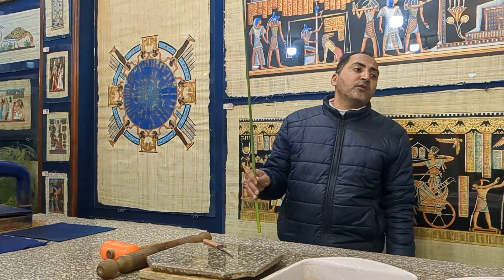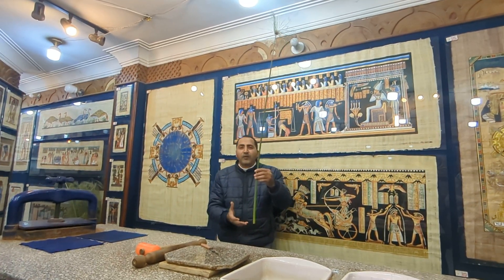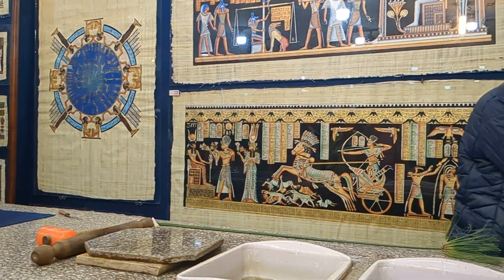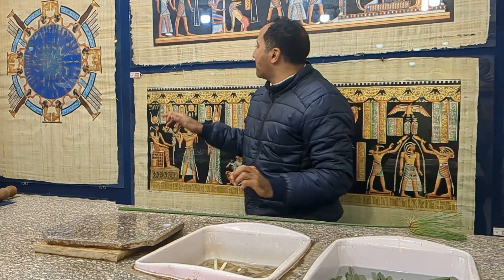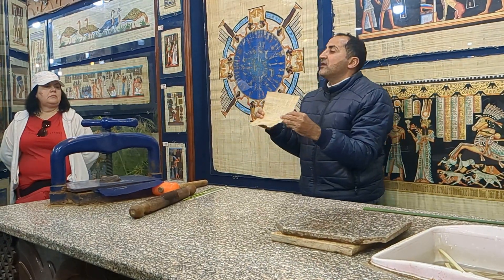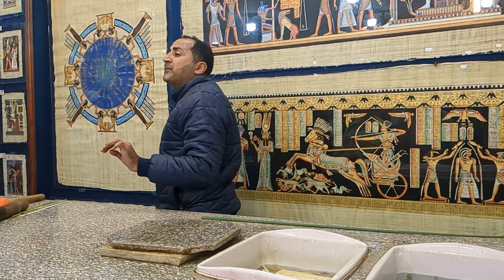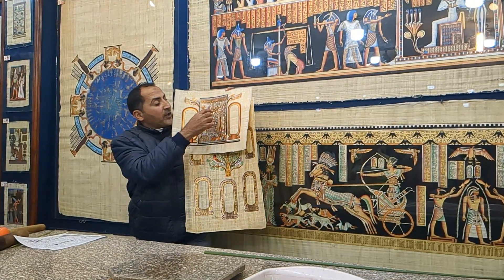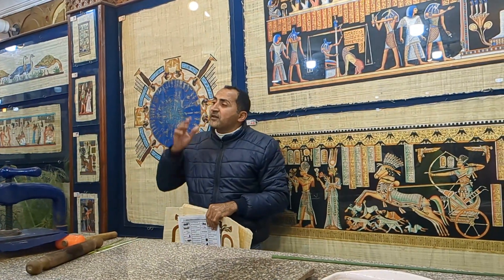How papyrus is made in Egypt at the Papyrus Institute in Cairo - Golden Eagle Papyrus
Cairo Papyrus Institute: Golden Eagle Papyrus